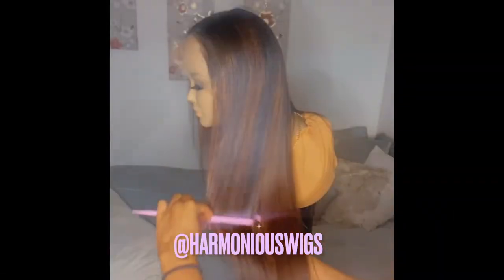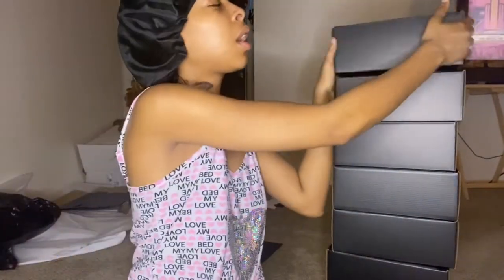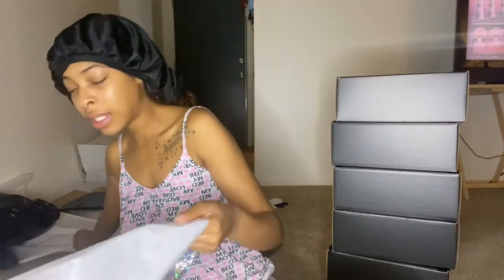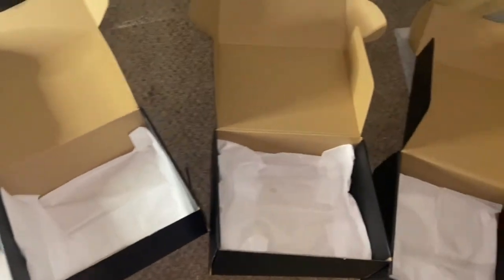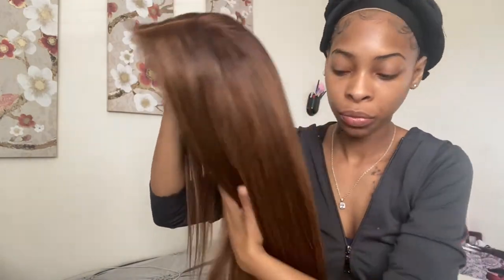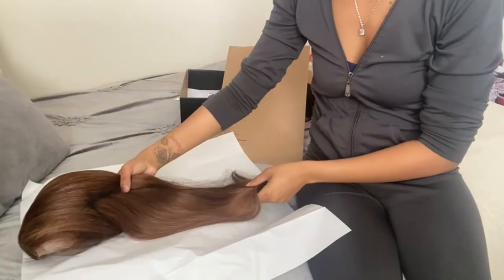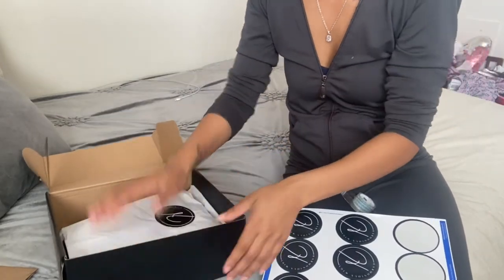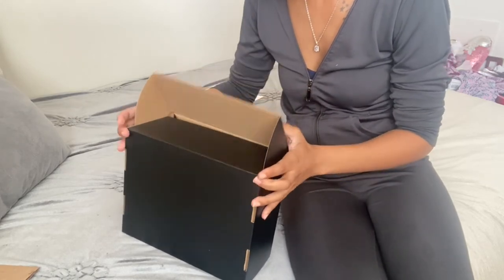Entrepreneur Life| PACKAGE WIG ORDERS WITH ME! (Boxes, Labeling, Accessories)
Welcome back babes!
Follow my business page: @harmoniouswigs
Main Ig: Hxrmoni_simone
Hope you guys enjoyed the video let me know what else you guys want to see!